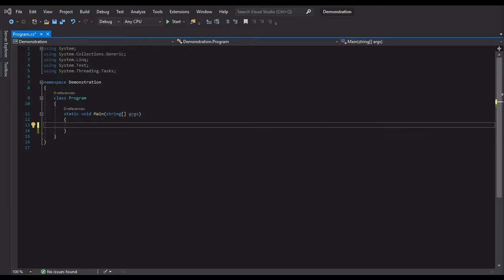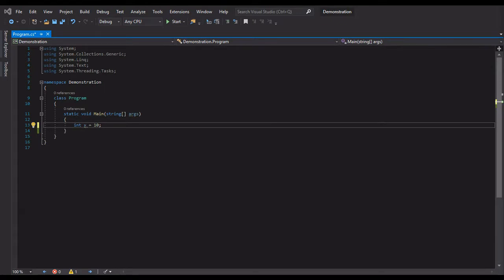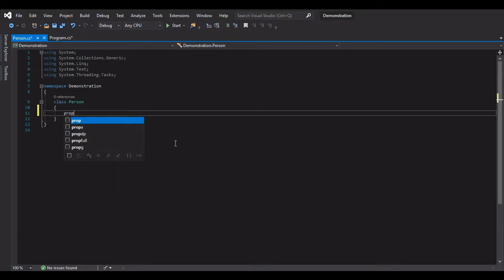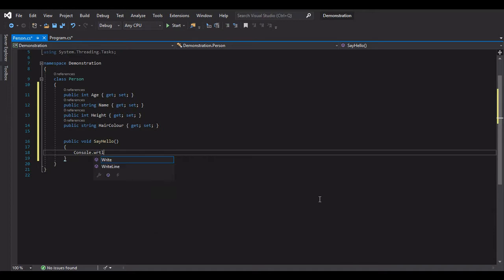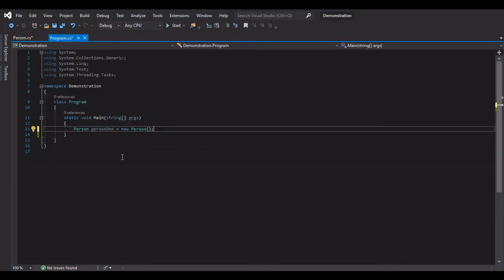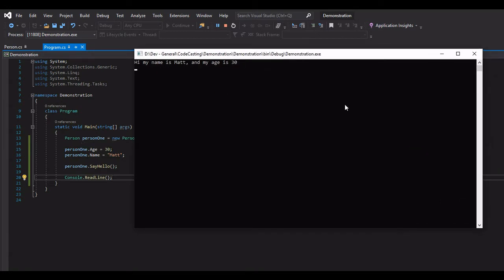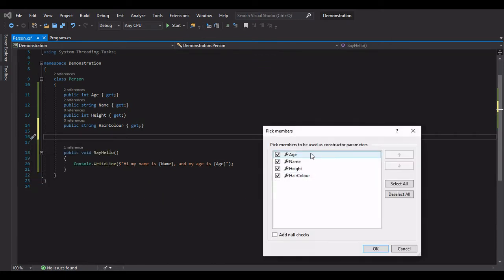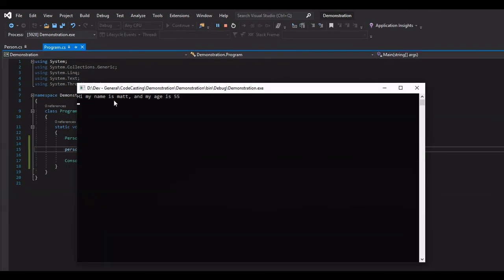Learn to Code in C# - Beginner - Part Seven - Classes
Learning to program in the C# language. This is the seventh video in the Learn to Code C#  beginners series which covers classes.

C# is one of the most popular programming languages in the world right now. Based mainly in the .net frameworks, but has applications in all areas of programming. It can be used for Desktop, Mobile or Web Development.